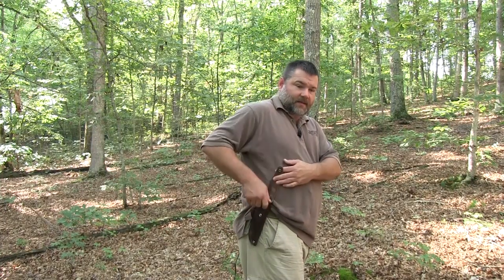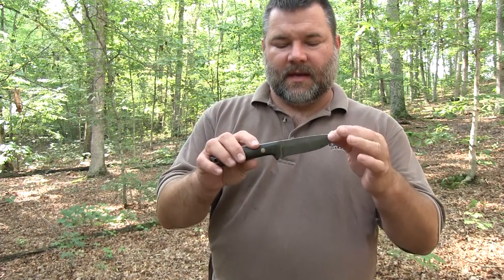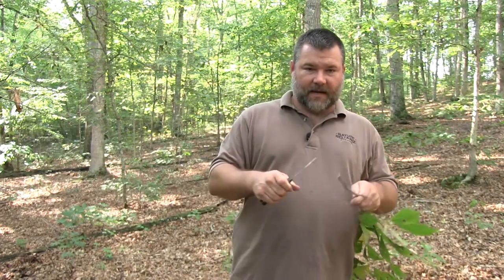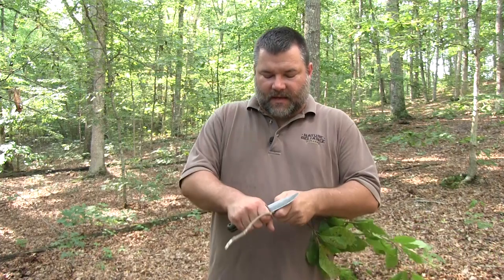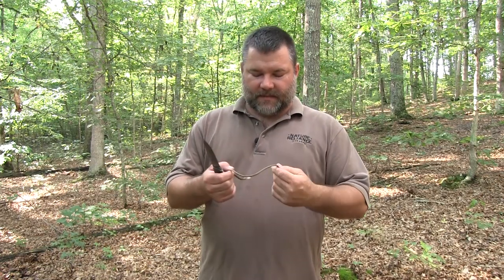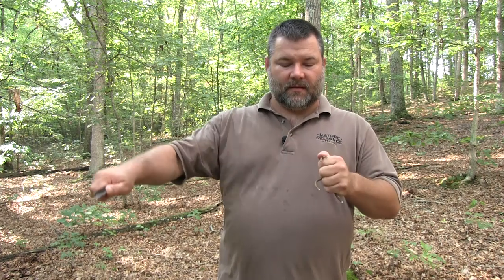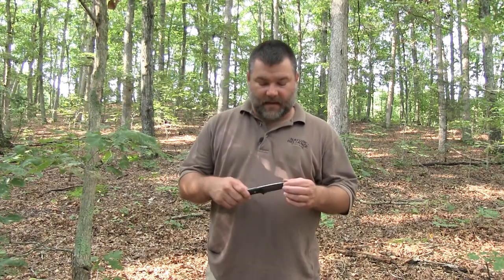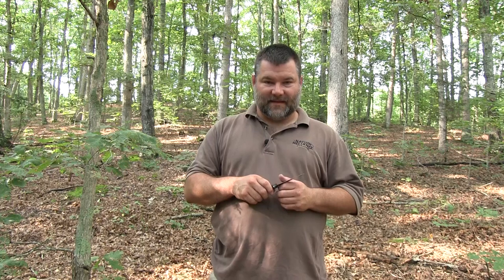How to use a knife safely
Nature Reliance School is one of the premier outdoor schools in the Eastern US.

Survival Knives